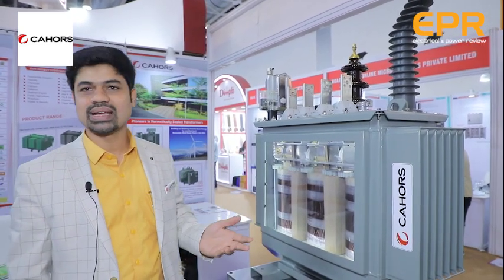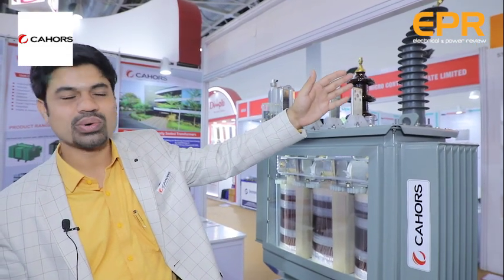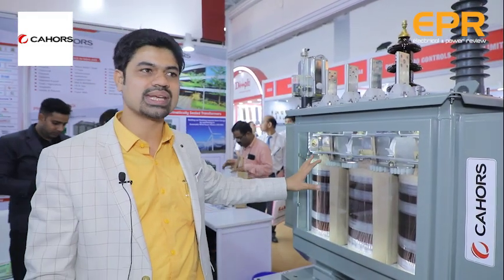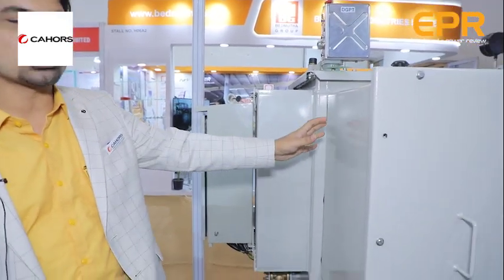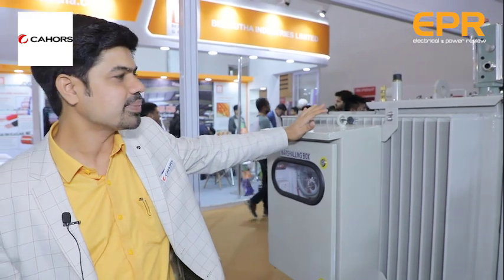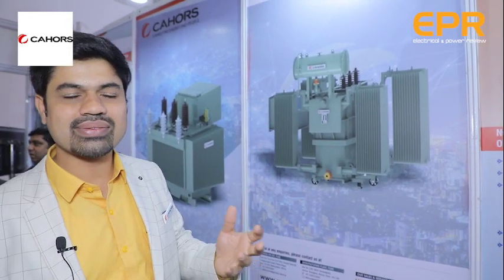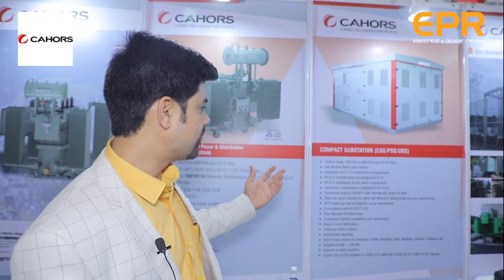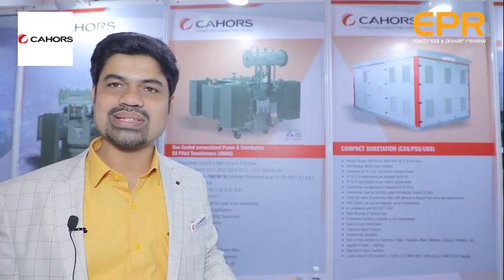Elecrama Interview with CAHORS - Transfix India, product lines for Domestic & Export Market | EPR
Mr. Nikhil Pathak, Assistant General Manager, National Sales, Transfix India Pvt Ltd (CAHORS), briefly discussed their manufacturing capacities & product lines for Domestic & export markets in Transformers & substation solutions with EPR Magazine @ELECRAMA2023